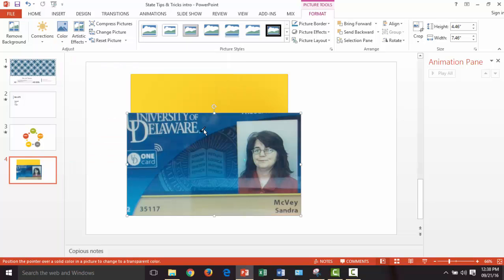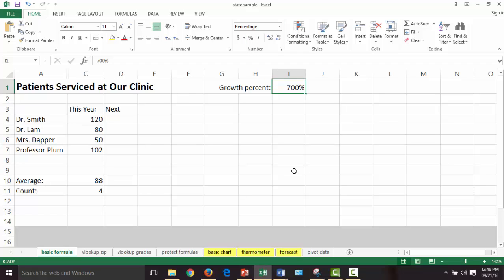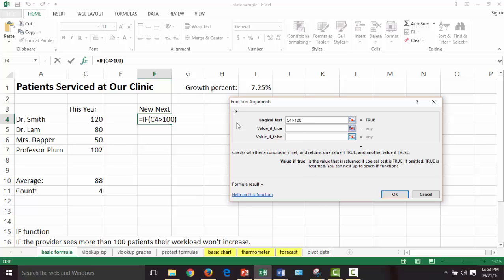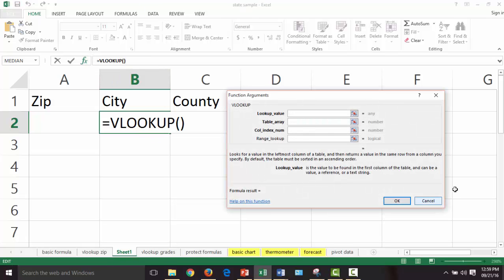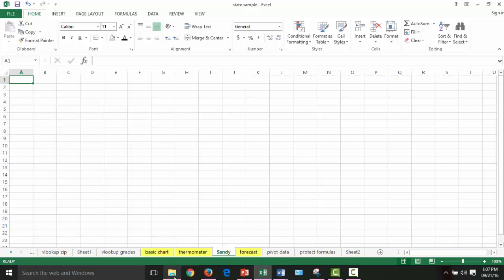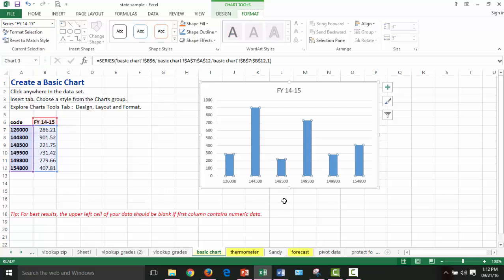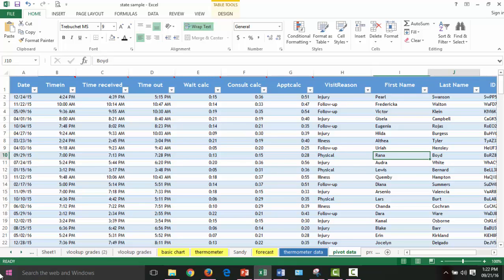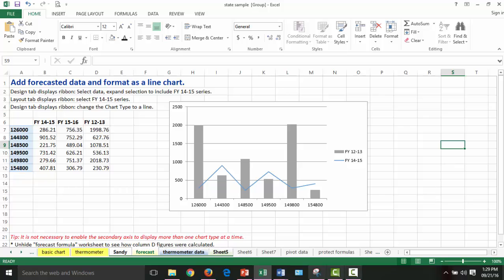Excel Tips & Tricks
This live (unpolished and unedited) session was recorded at the Holloway Campus in new Castle, DE for a group of state employees.